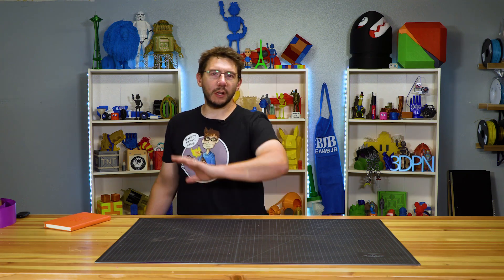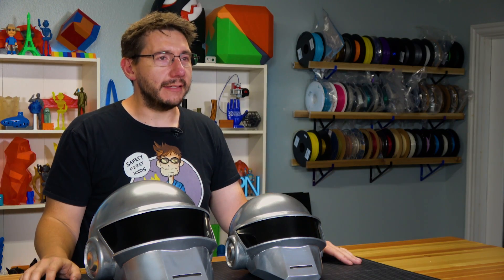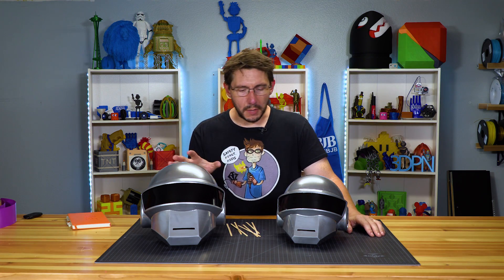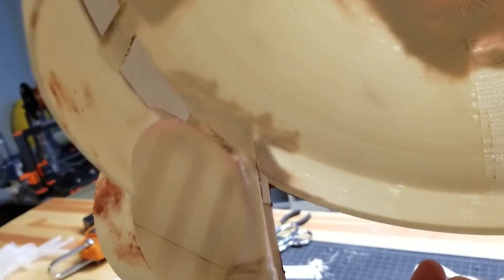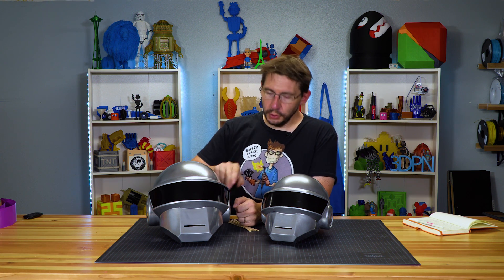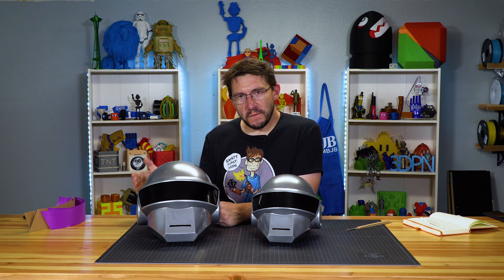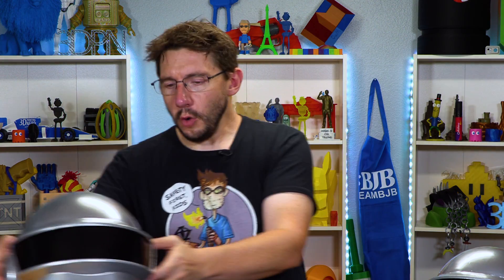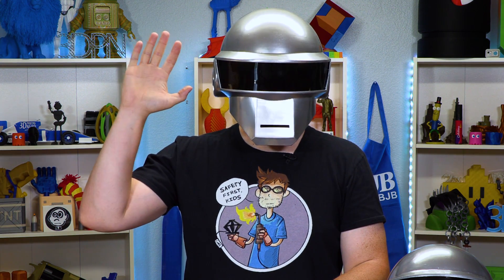DIY Daft Punk: 3D Printing the Thomas Bangalter Iconic Helmet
I've ALWAYS wanted my own Daft Punk helmet. I have an army of 3d printers, and it was time I got experience finishing a print. So, I printed, sanded, primed, and painted THIS COOL DAFT PUNK HELMET! Next up, adding electronics from Adafruit!

Here is the Adafruit tutorial, which also has the 3d model for the helmet:

Cutting mat on the bench

Smooth On XTC3D:

220 grit sandpaper:

Find Me Socially!

Want to send me something?
attn: 3D Printing Nerd
509 NE 165th st
Shoreline, WA 98155
USA